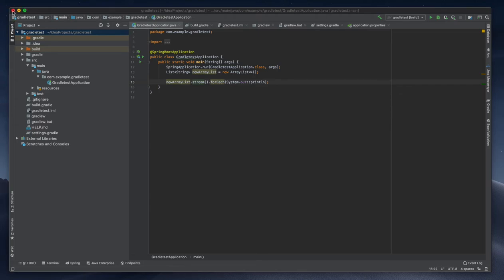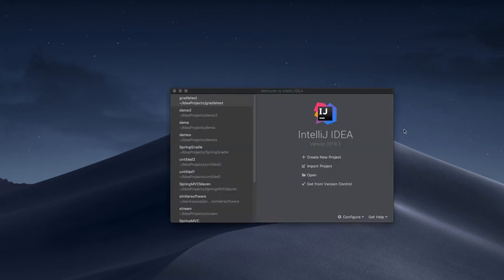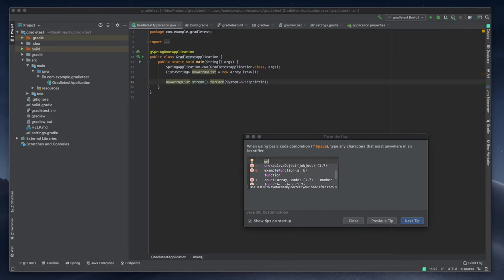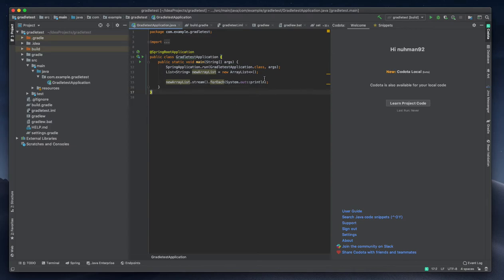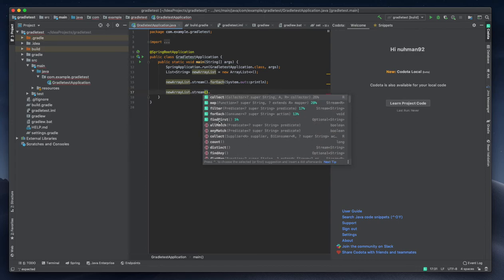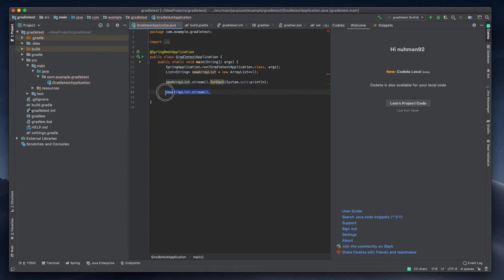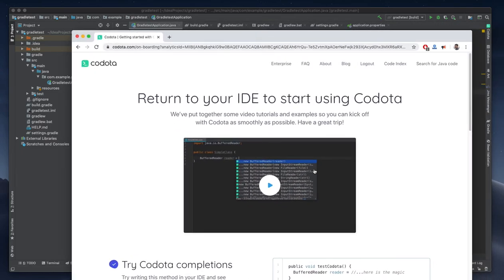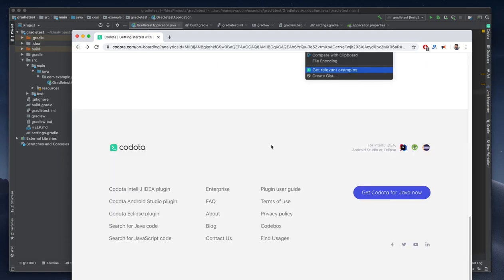Codota autocompletion for intellij IDEA plugin overview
How to install Codota autocompletion
register for Codotta
how autocompletion works